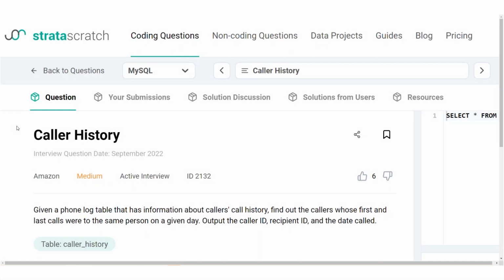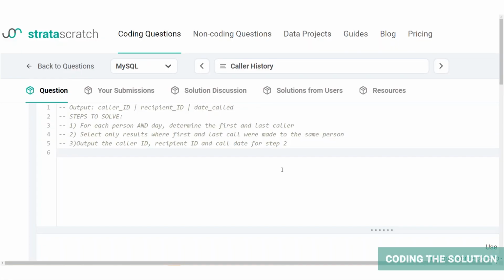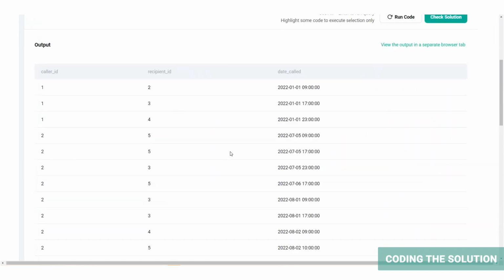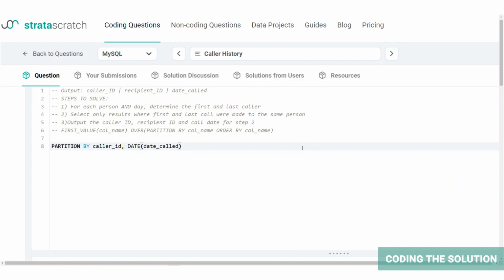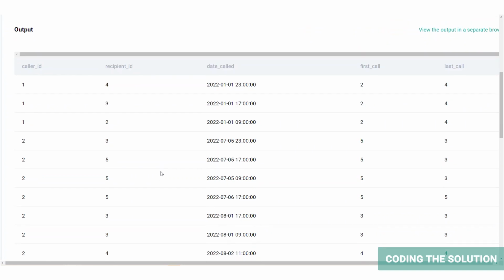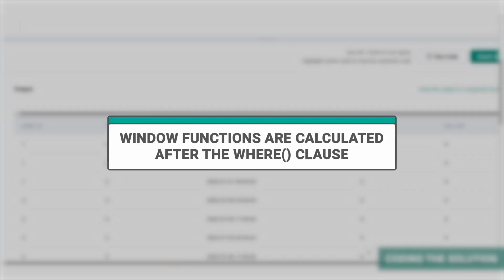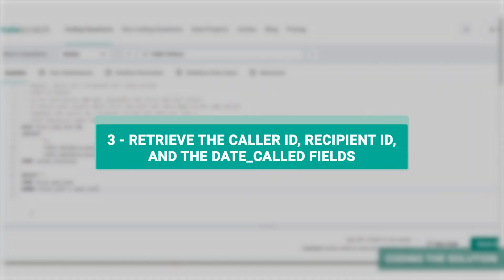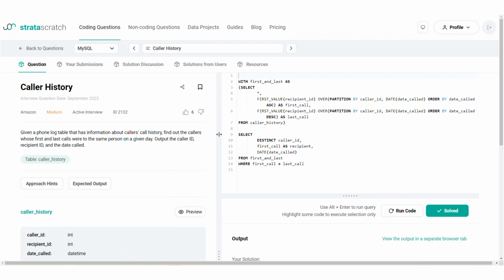Window Function in SQL: A Step-by-Step Guide to Solve Amazon Interview Question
This video will walk you through Amazon's 'Caller History' SQL interview question. The video covers finding the first and last call recipient per day for each caller ID using window functions and provides a sample solution using SQL.

Go to the question through the link below and follow along with me👇

Timeline:

Intro: (0:00​​​)
Interview Question: (0:19 )
Exploring and understanding the dataset: (0:36)
Writing out the approach: (1:23​​)
Coding the solution: (1:45)
Conclusion: (​10:40)

About The Platform:

I'm using StrataScratch a platform that allows you to practice real data science interview questions. There are over 1000+ interview questions that cover coding (SQL and python), statistics, probability, product sense, and business cases.

So, if you want more interview practice with real data science interview questions, All questions are free and you can even execute SQL and python code in the IDE, but if you want to check out the solutions from me or from other users, you can use ss15 for a 15% discount on the premium plans.